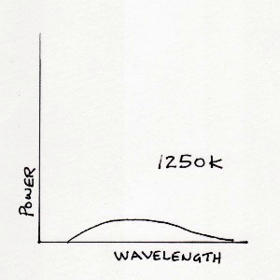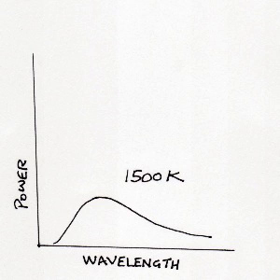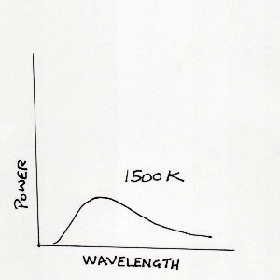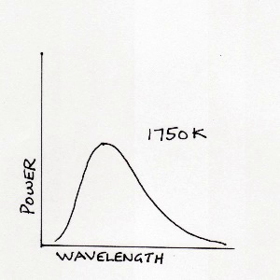Podcast #4 Black Body Law